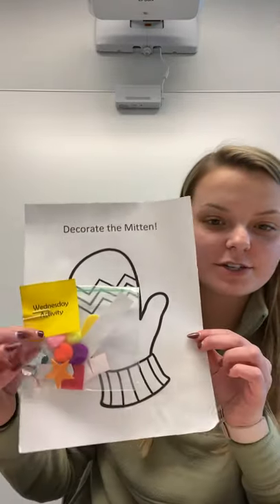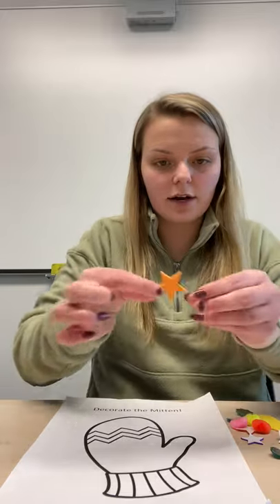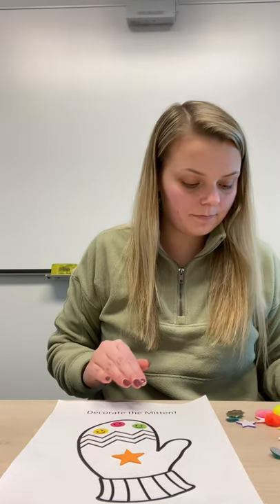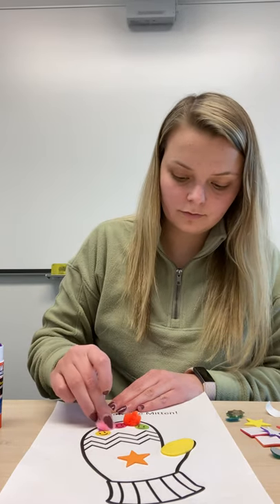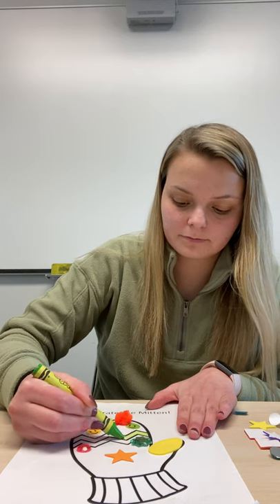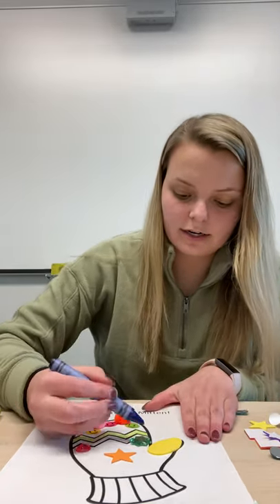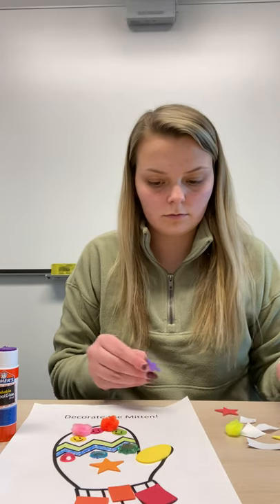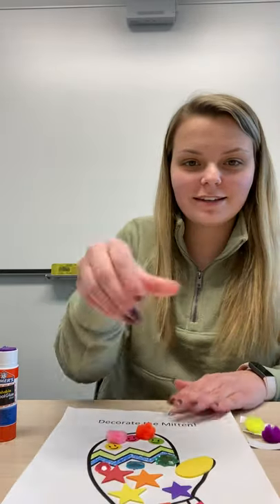Decorate the Mitten!